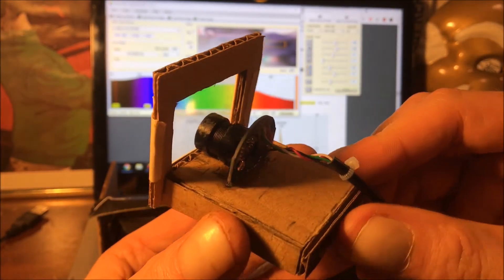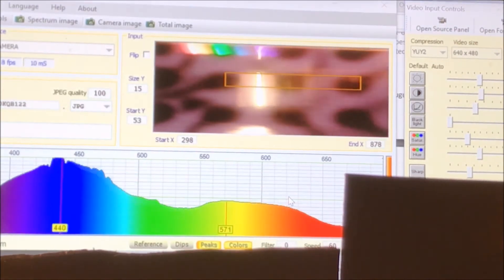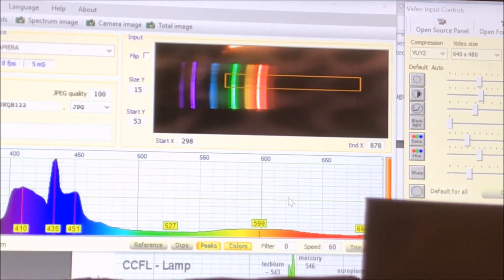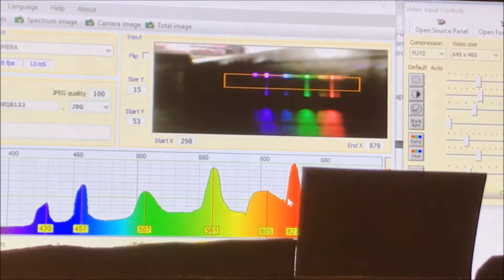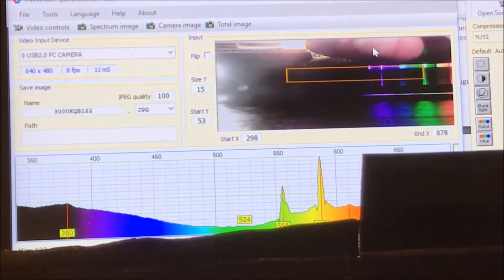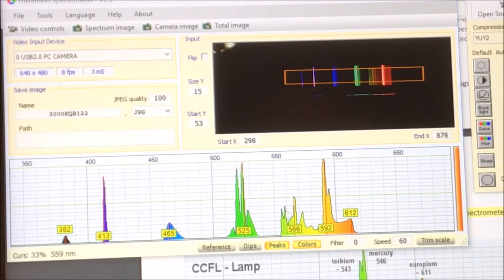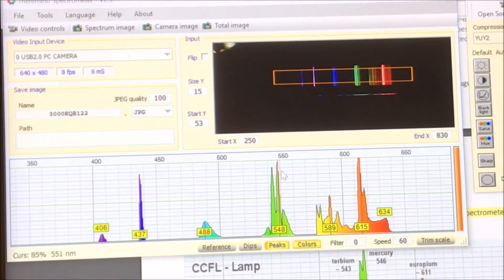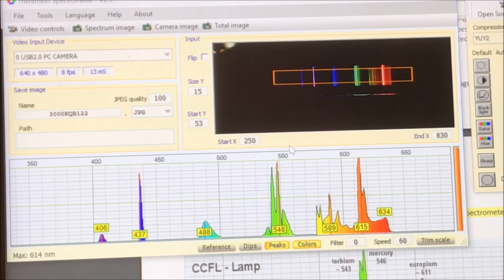DIY $20 Spectrometer Part 4: Improving Functionality - Episode 110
In this part of the DIY $20 Spectrometer build we are going to improve the overall function with a few tweaks.